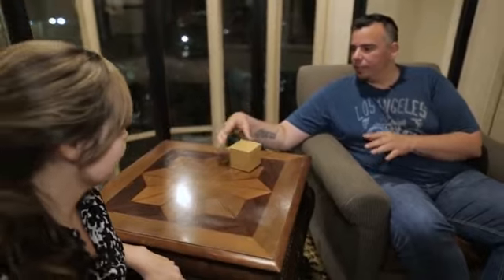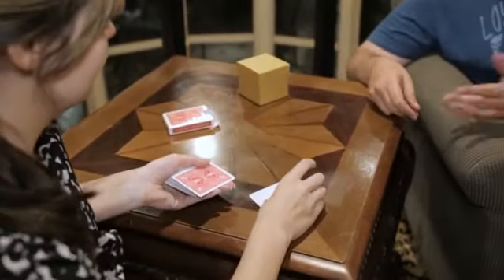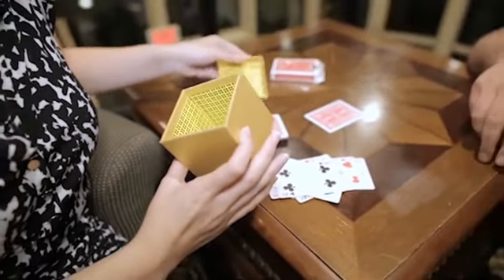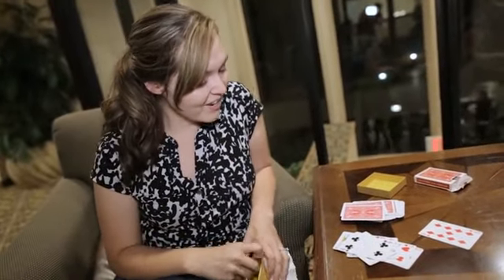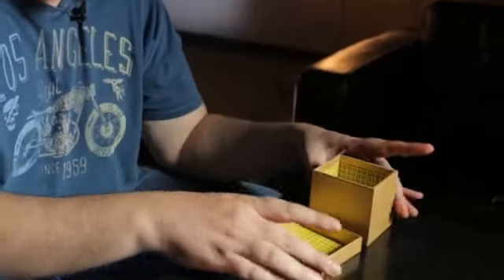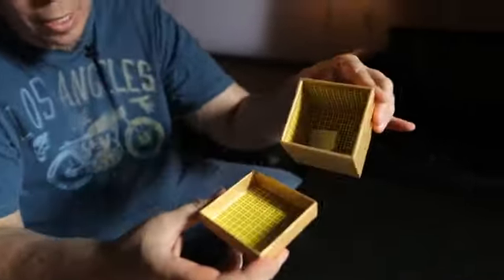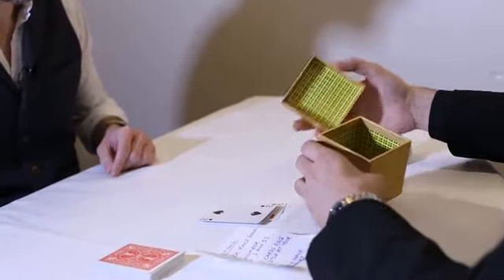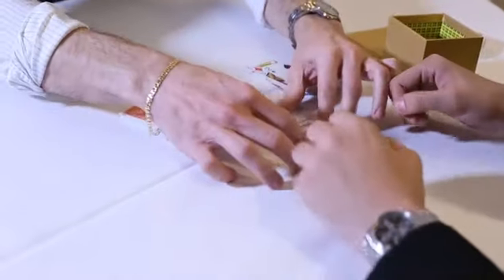The Gift Black (Gimmick and Online Instructions) by Angelo Carbone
"Angelo fooled me with his original version, and the finished product is just wonderful. It's a beautiful trick and a very versatile prop with all the trademark elegance we'd expect from one of close-up magic's finest living inventors."
- Derren Brown

"One of the most miraculous things I've ever seen."
- Richard Kaufman

Rarely does a secret get published that ticks all the boxes (no pun intended).

A unique concept from master creator Angelo Carbone, The Gift is an effect with a method so clever that you'll feel a giddy urge to reveal the method to your spectators. We don't suggest that you actually do this.

The spectator deals the cards face up and stops wherever they want. They open the gift box themselves and remove the prediction inside. The prediction will ALWAYS be correct!

Bonus routine included where your prediction is torn in half, and half of it is in view the ENTIRE time before a card is selected. The other half is inside the box and, of course, both torn halves match perfectly!

The spectator and the box do the hard work, but you come out the winner.

The Gift is a self-contained, precision-crafted device that makes the effect easy to perform. It doesn't use any indexes or loads, and resets in seconds. Open the box, set up the device, and you'll be performing within minutes.

What you get:

- The Gift Box
- Deck of Cards
- 40 min instruction video with Angelo Carbone
- The ability to perform a miracle

Available in Standard and in Limited Edition Gold

Give your spectators "The Gift" of an impossible moment!

See why The Magic Café voted "The Gift" as the "2017 Trick of the Year".

- Derren Brown

- Richard Kaufman

"I have always been a fan of Angelo's creations. The Gift is another example of Angelo thinking outside the box. I love it!"
- Asi Wind

"Angelo Carbone has done it again - he's taken something that looks 100% innocent and made it 100% devious."
- David Regal

"I was fooled badly! There is nothing in magic like this. Angelo is a genius and this release is something that you will love performing!"
- Luca Volpe

"Absolutely wonderful!"
- Tomas Blomberg

"Bloody Brilliant! Absolute genius!"
- Jamie Badman

"It absolutely blew me away! I cannot wait to get this and this further exemplifies why Angelo is possibly the greatest living creator!"
- Jamie Daws

"It's absolutely fantastic!"
- Mark Elsdon